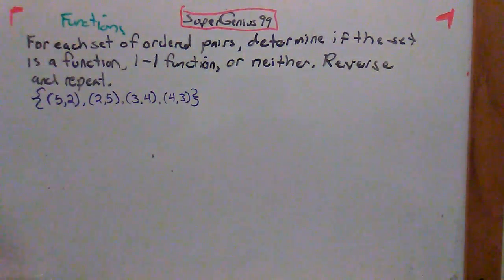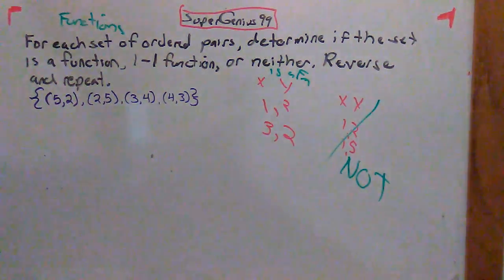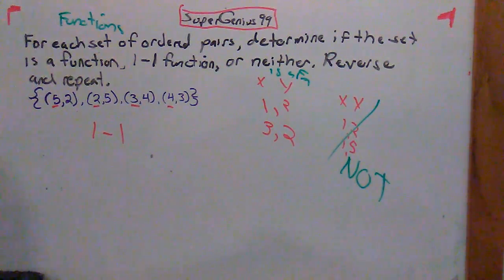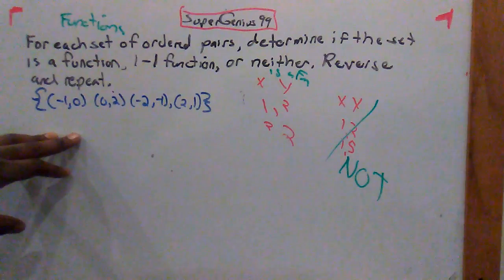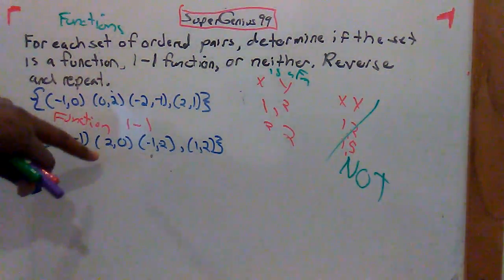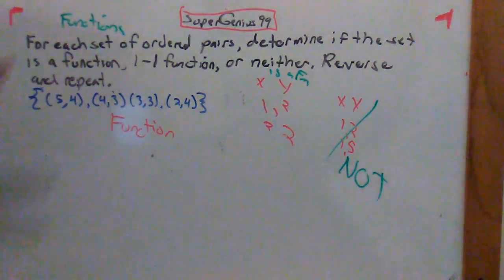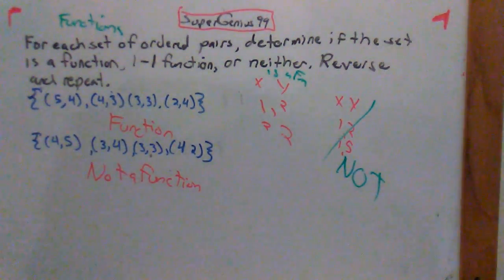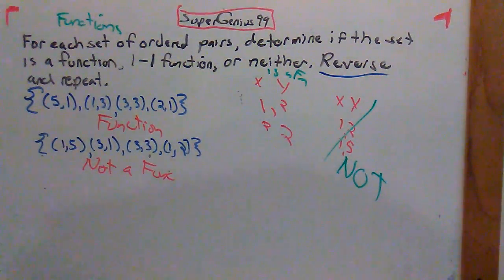Determine If A Set Is A Function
This video lecture will discuss how to Determine If A Set Is A Function